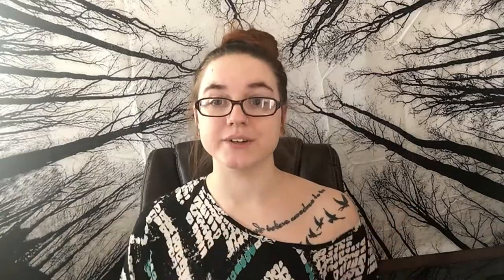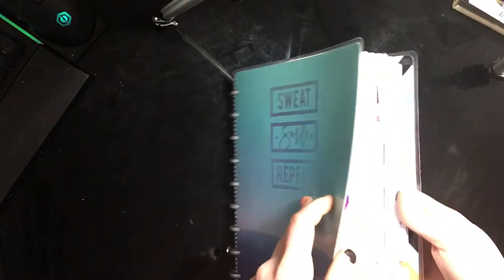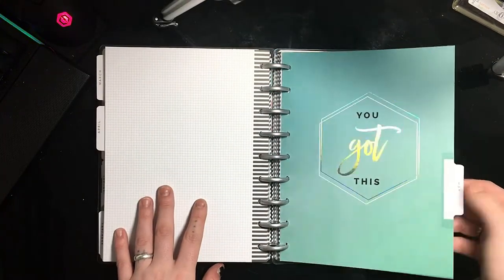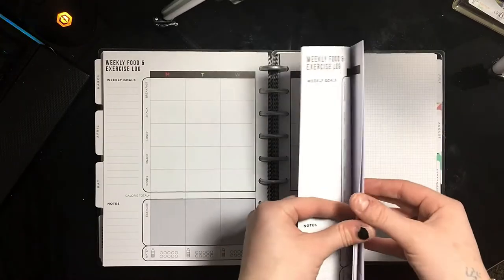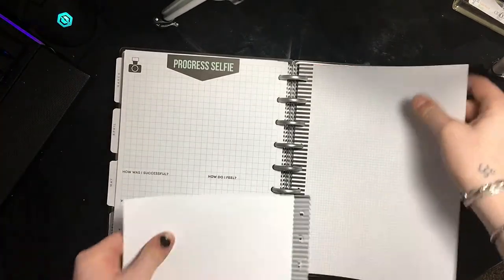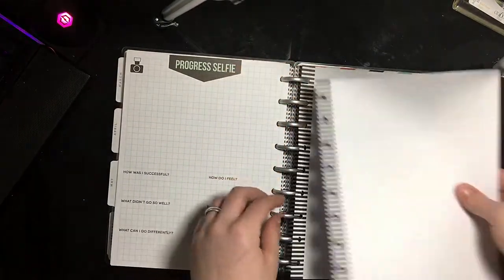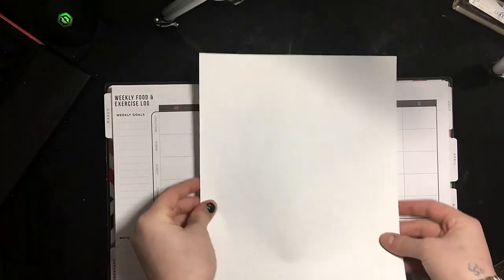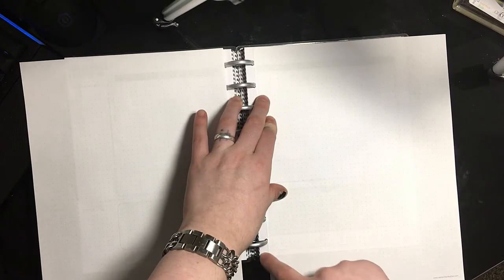My |UNUSUAL| Bullet Journal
In todays video I am introducing you to MY Bullet Journal. the CREATE 365 planner! They say all you need is a notebook, a pen and an imagination. I'm going to walk you through my journal and how I have it set up. I've customized it to fit my needs and also encourage more creativity.

Create 365 happy planner set (fitness Addition) ~
Happy planner Insert pages ~